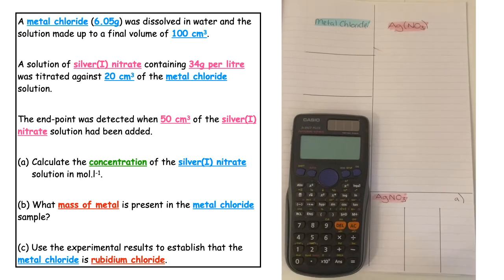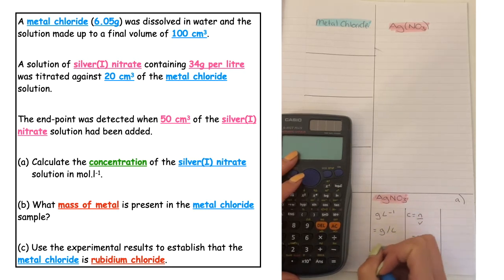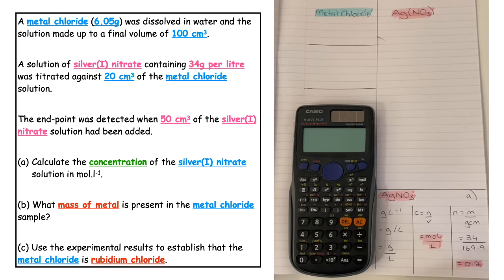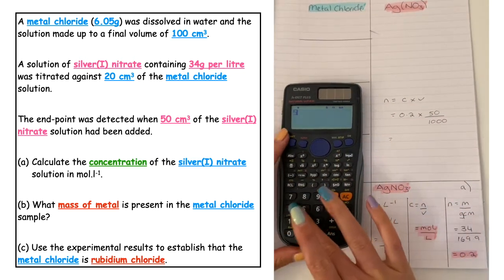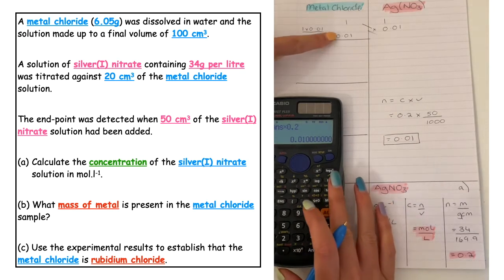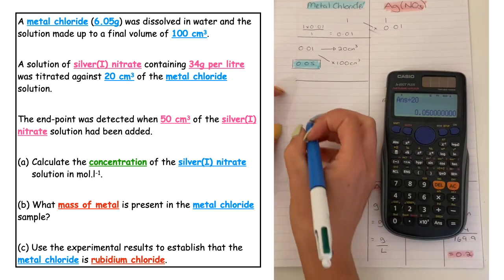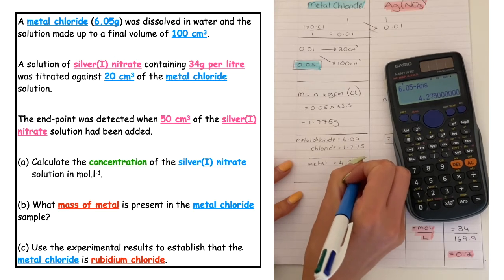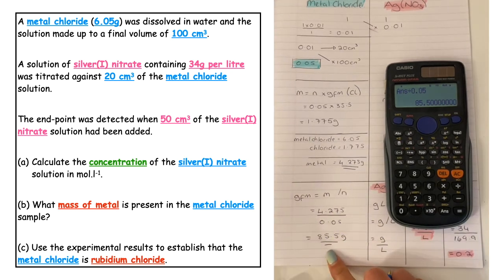Identify an UNKNOWN METAL in salt from a titration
This video shows you step by step how to perform a three part question to identify the unknown metal present in a chloride salt.

a) how to calculate the concentration of a solution from g/L to mol/L
b) work out the mass of metal found in the original metal chloride sample
c) prove and identify the metal was rubidium